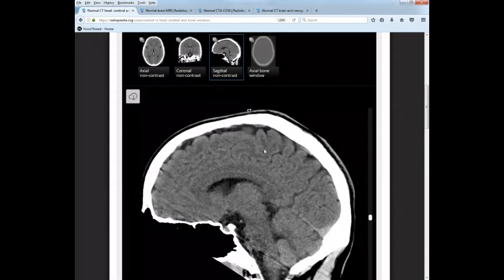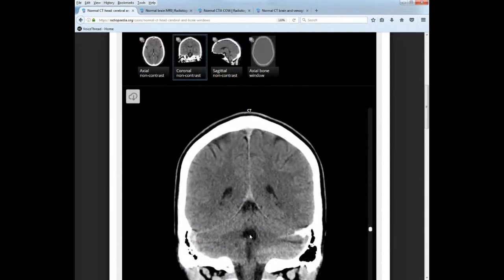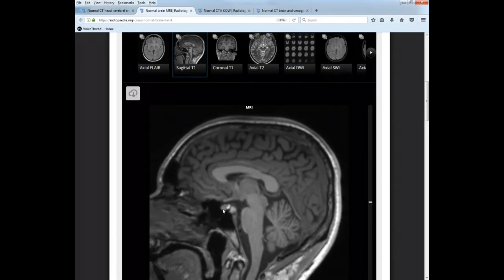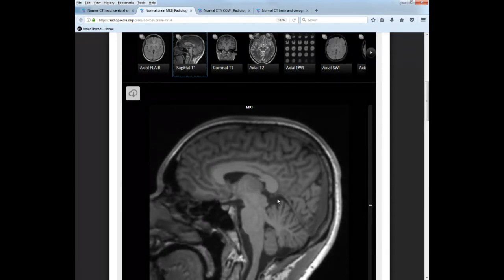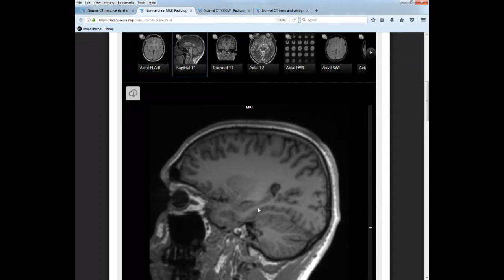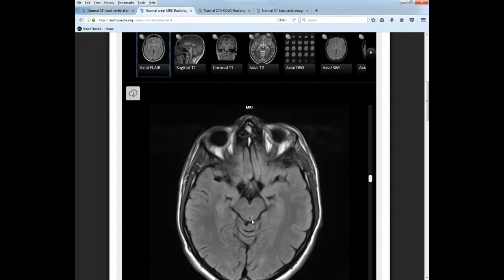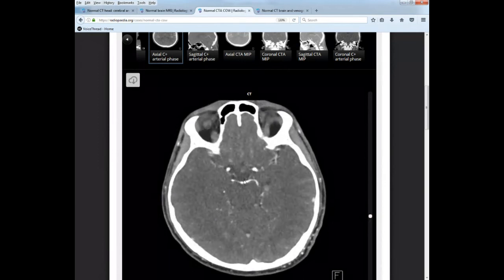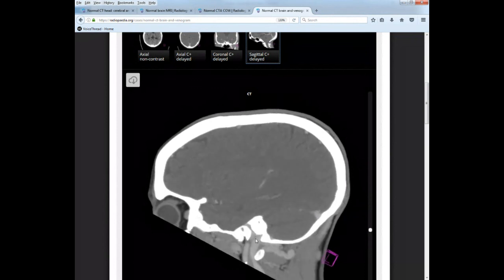Brain/skull week 2